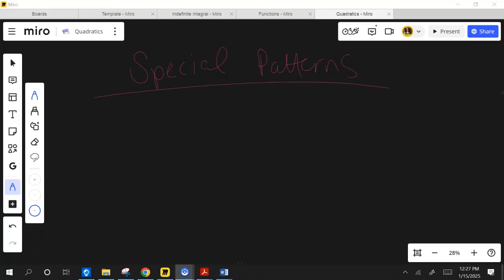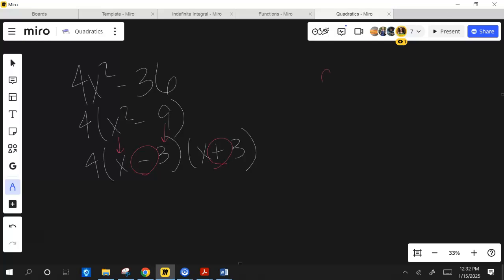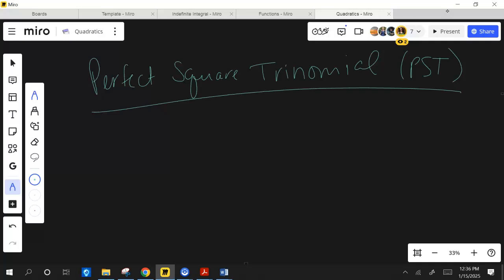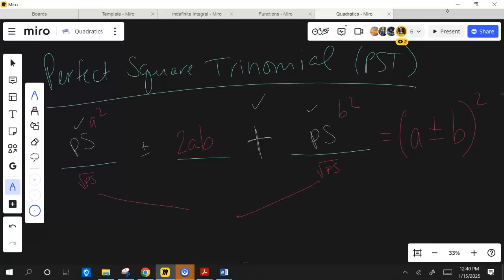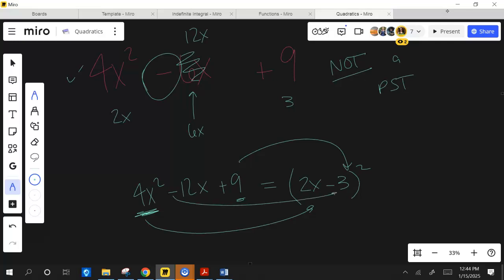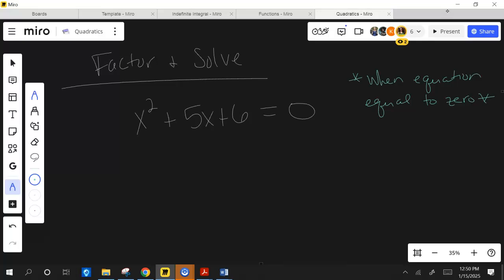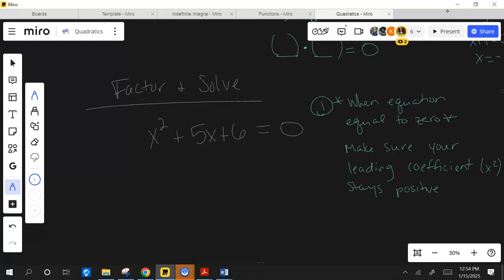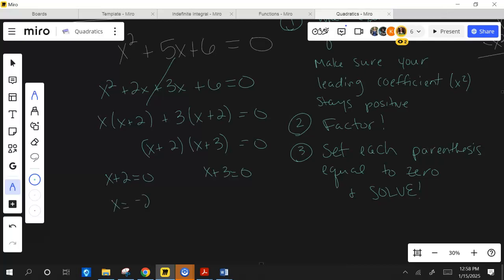Factor and solve; special patterns